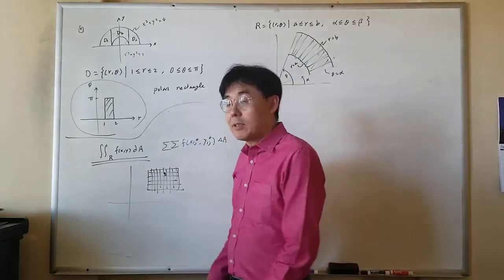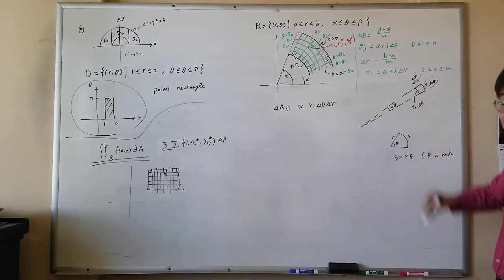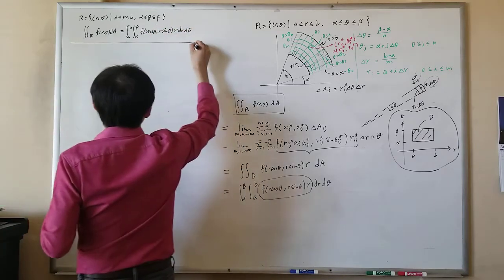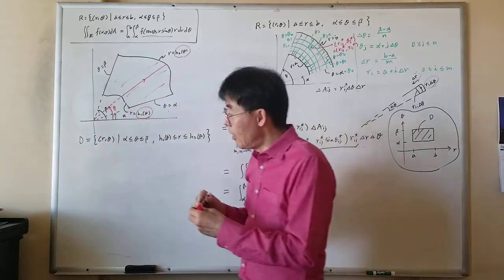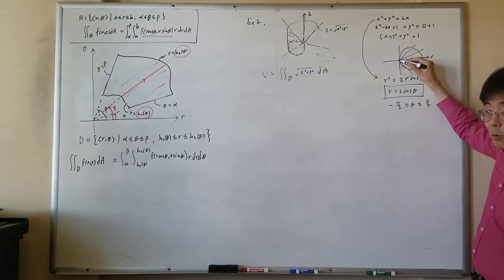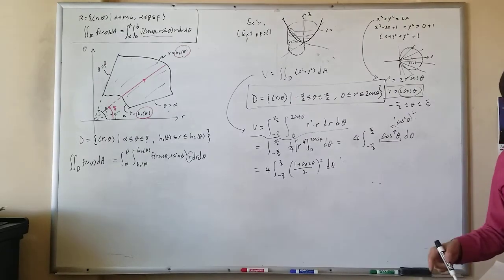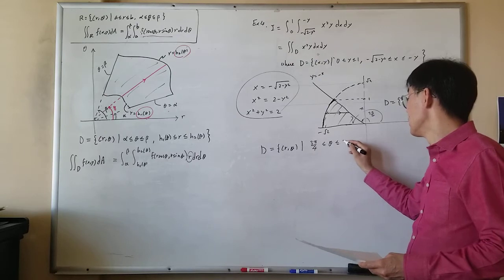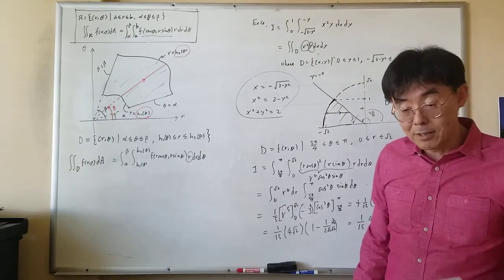Lecture Video of Math 2533 Sec 12.4